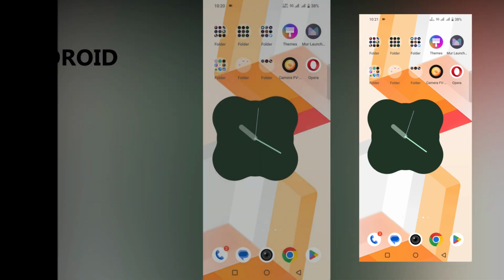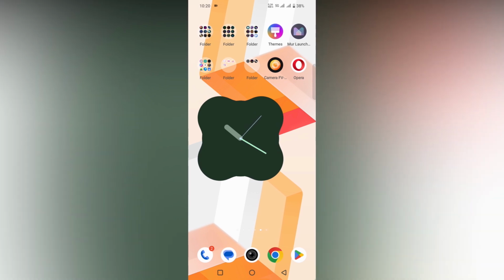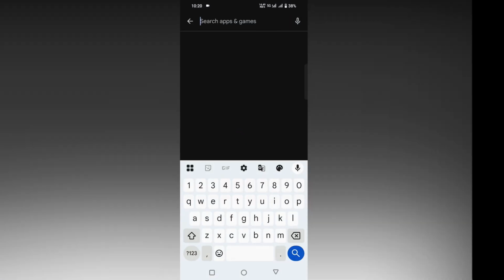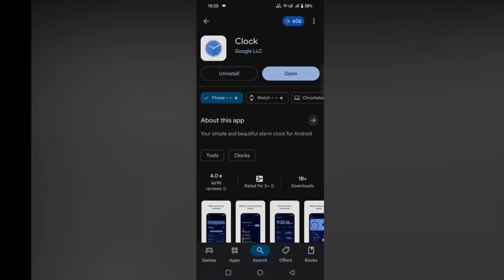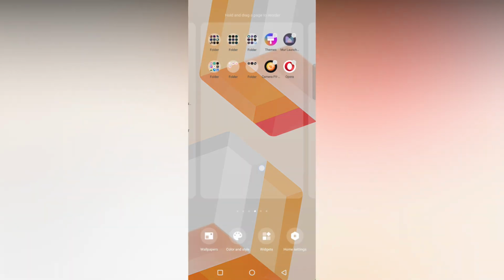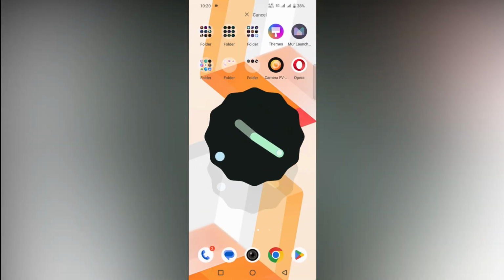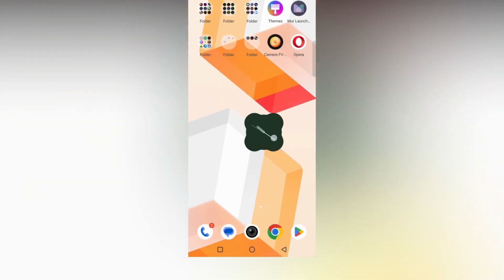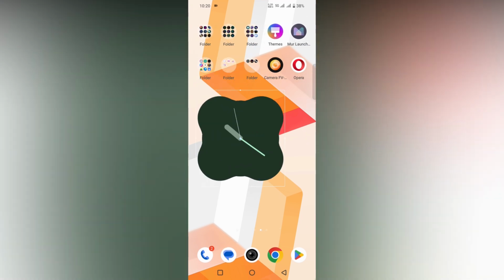STUNNING Google Minimal Clock Widget for Android Home Screen 2025 | Clean Setup